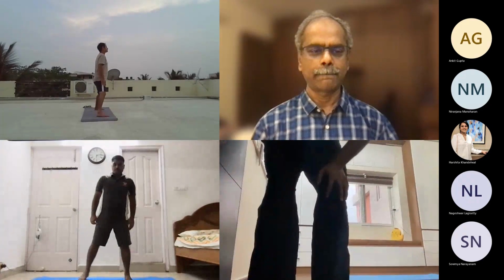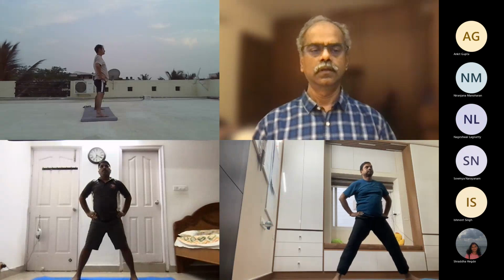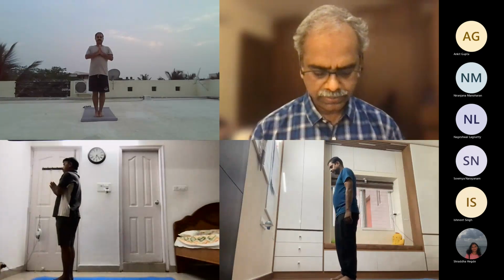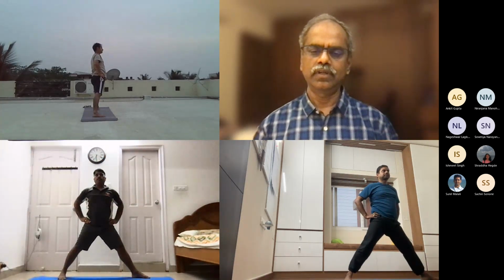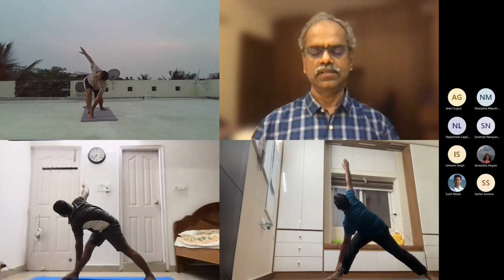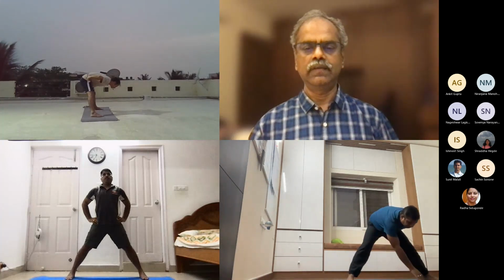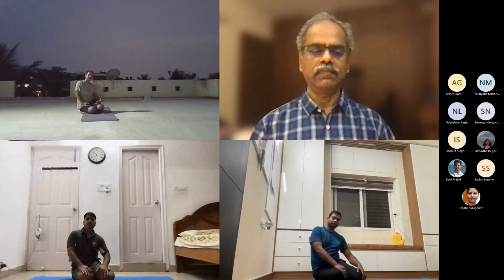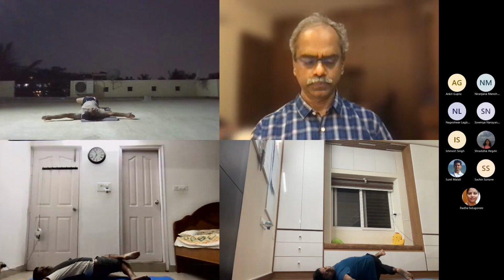Hatha Yoga Practice - Lateral bends & twists - 20230315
Parivrtta trikonasana
Prasaritta Padhattonasana
Padhattonasana Parivrta Padhattonasana
seated twisting postures